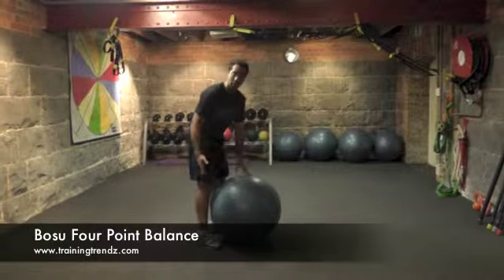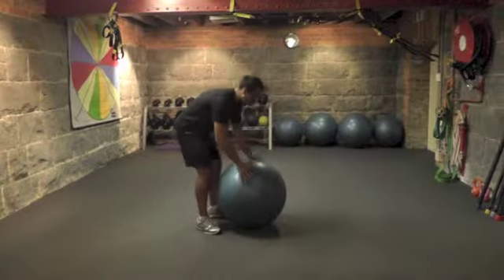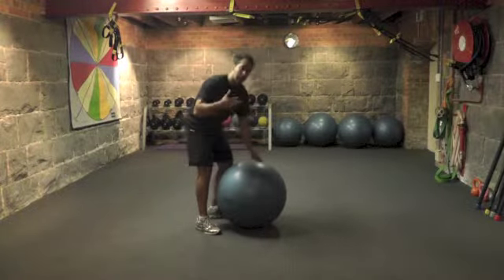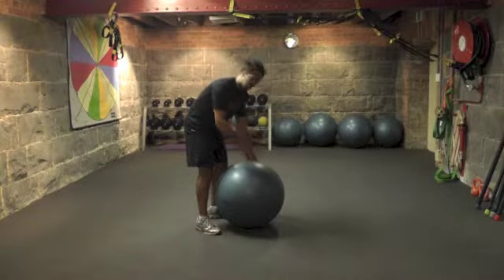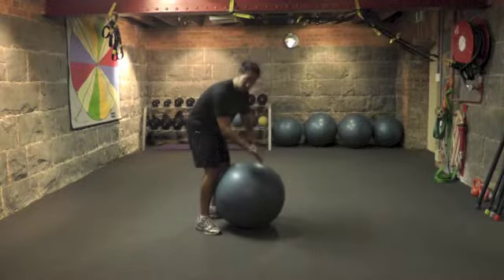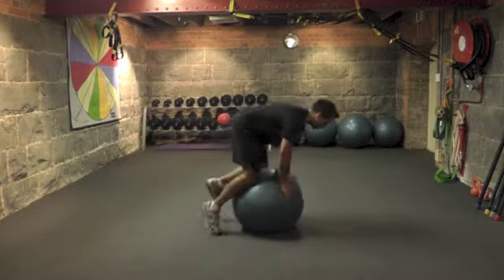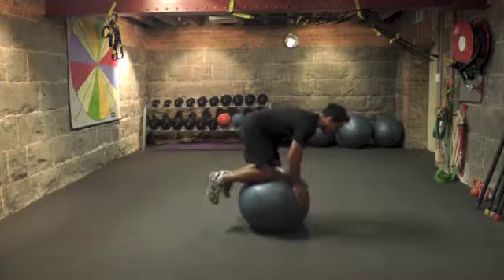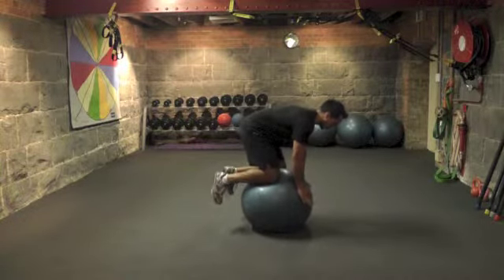Fitball Balance Training Dale Harris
S&C Coach Dale Harris demonstrates a Fit Ball Balance Training Exercise.